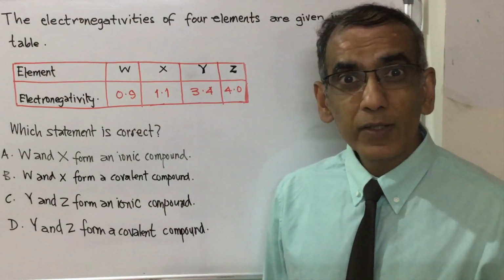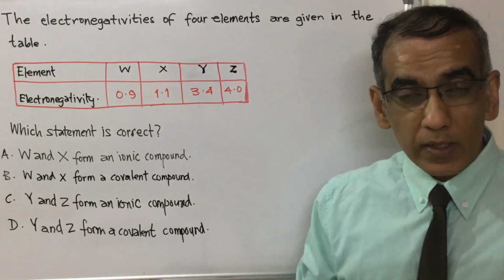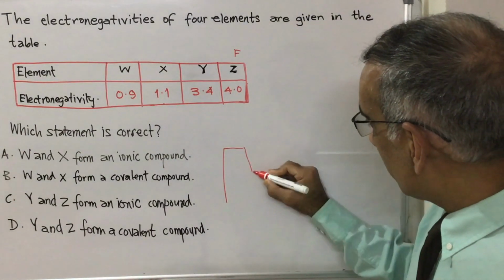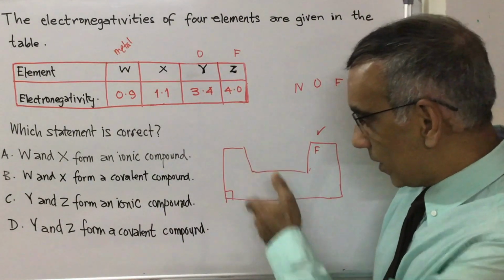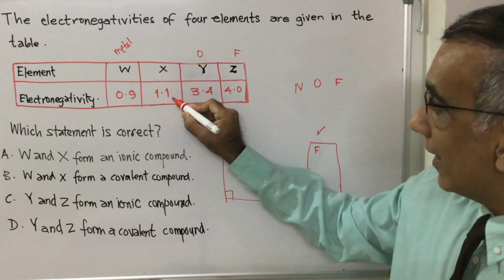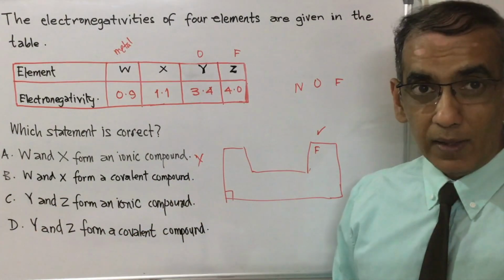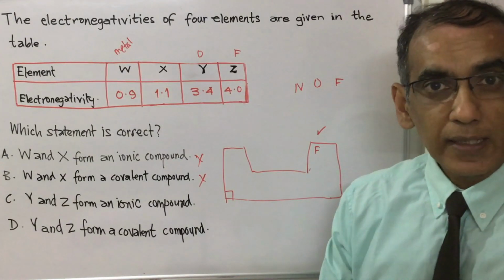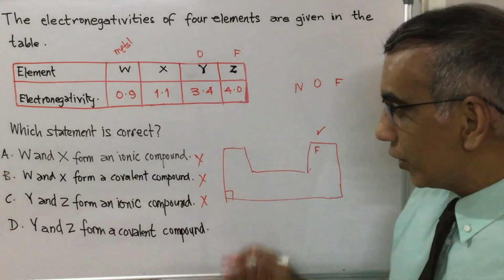IB Chemistry MCQ (Topic 4)